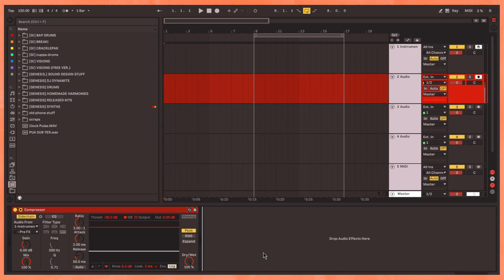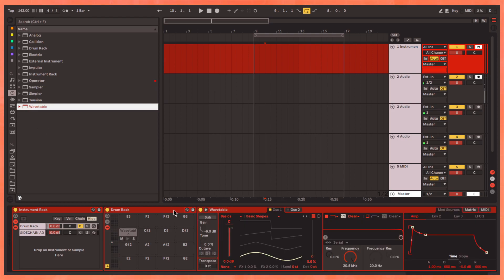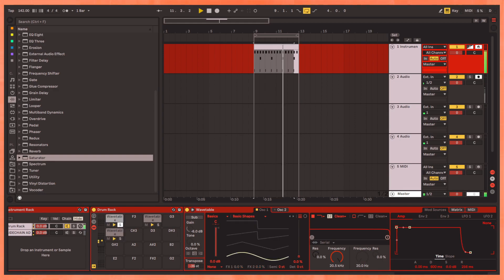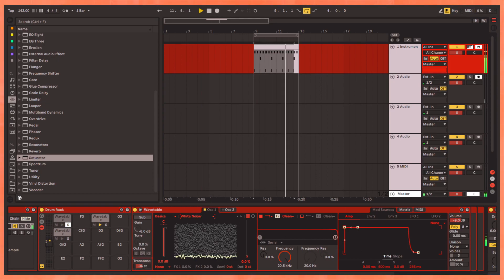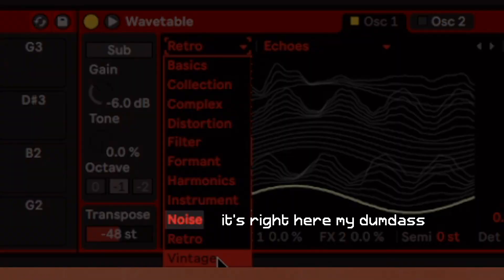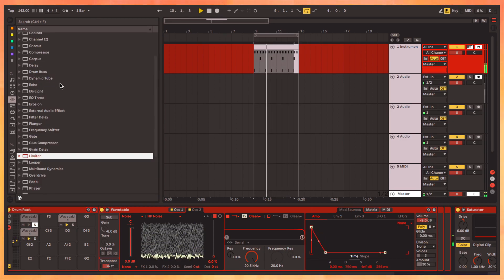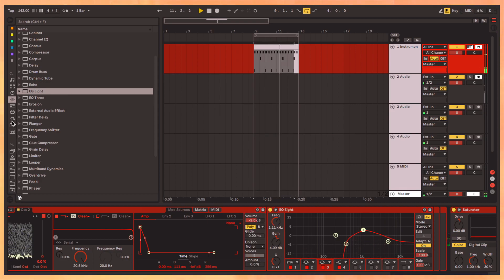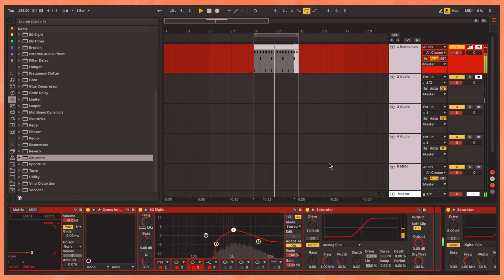Making Trench (Riddim) With Ableton's Wavetable Only!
thank you so much for 1.04k subs! it's absolutely wild that we've reached this milestone already. here's to more beats to come!
in this video, i try to make trench / riddim with wavetable only; ableton's stock wavetable based synth. throughout the course of this video, i'll be making the drums, bass and fx from scratch.
shoutout to @wasabii_music for the video idea! if you wanna give me video ideas, leave it in the comments below!

check my links below y'all

TIMESTAMPS:
0:00 - intro
0:42 - kick
4:04 - clap
5:45 - hihat
8:29 - basses + arrangement
34:08 - outro + beat

THANKS FOR VIBIN WITH ME.
                                                        ~[GENES!S.]
                                                   -= SUPPORT ME! =-